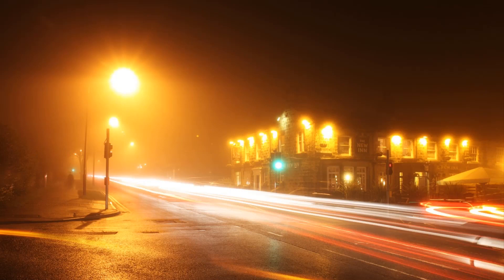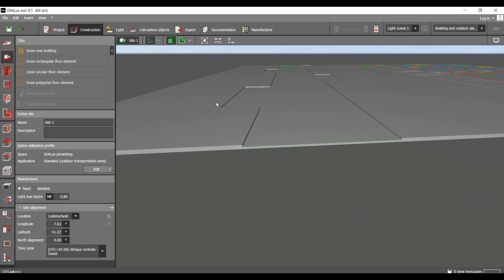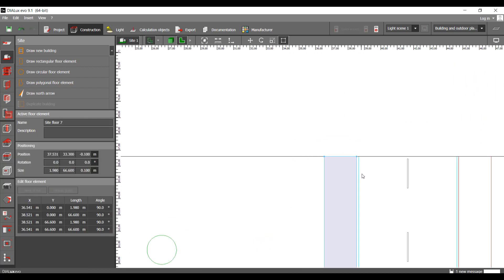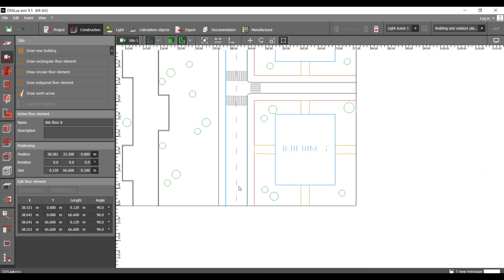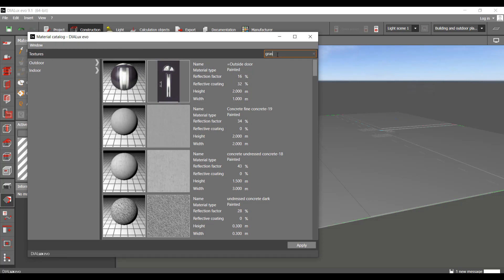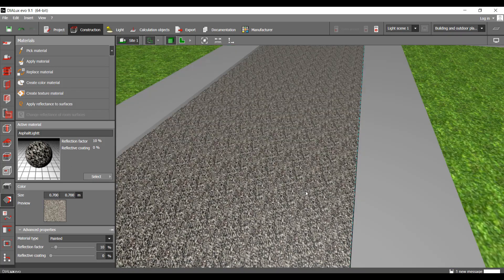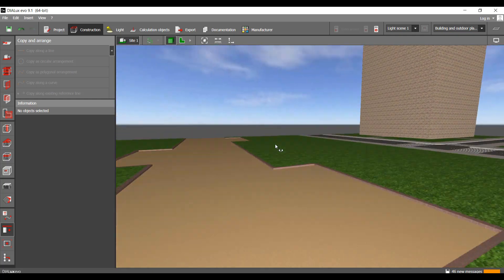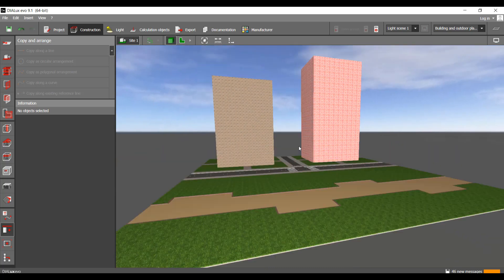Outdoor planning complete project part 1 | DIALux evo (2021)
Want to learn how to do outdoor planning using DIALux evo ? This video is for you !

If it helped you, don't forget to

Timestamps:
0:54  DWG READING
1:23  IMPORATION TO DIALUX EVO
2:29  FLOOR ELEMENTS  : ROADS, WALKWAYS, CURBS
20:05  MATRIALS
25:47  BUILDINGS AND PROJECTS ENVIRONMENT
28:50  CREATING ZEBRA CROSSING
31:55  ROAD LINES